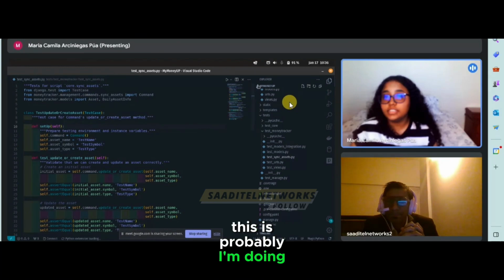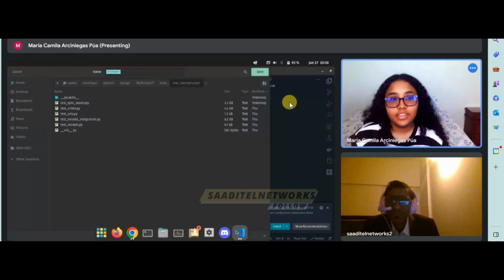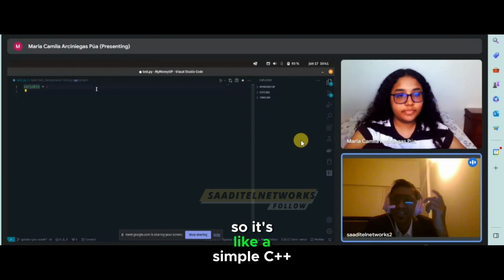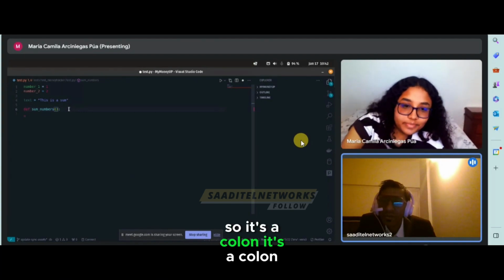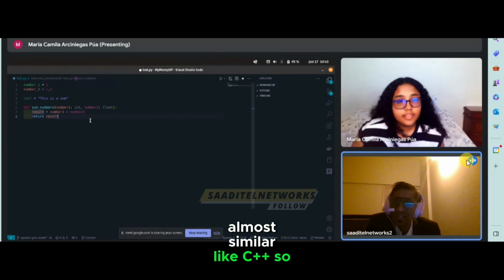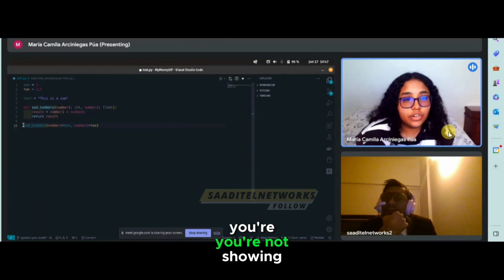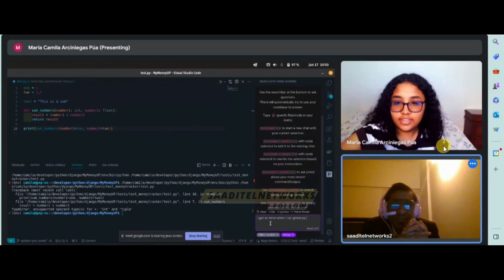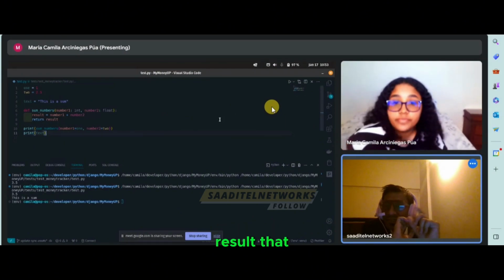How to learn Python for beginners LIVE PODCAST with Camila | EP 1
Welcome to the first episode of our live podcast series, where we delve into the fundamentals of learning Python for beginners. Join us as we host the knowledgeable and experienced Camila, who will guide us through the intricacies of this popular programming language. Gain valuable insights, tips, and tricks in this professional and engaging discussion. Don't miss out on this opportunity to enhance your Python skills!

Bienvenido al primer episodio de nuestra serie de podcasts en vivo, donde profundizamos en los fundamentos del aprendizaje de Python para principiantes. Únase a nosotros mientras recibimos a la conocedora y experimentada Camila, quien nos guiará a través de las complejidades de este popular lenguaje de programación. Obtenga ideas, consejos y trucos valiosos en esta discusión profesional y atractiva. ¡No pierdas esta oportunidad de mejorar tus habilidades con Python!

Our channel is dedicated to providing you with the latest news, insights, and tutorials on a variety of topics, including computer networking, cybersecurity, cloud computing, VLOGGING and much more. 🔍💻

You can find us on , Facebook 📘, and Instagram 📸, where we share additional insights and engage with our audience. We look forward to connecting with you and sharing our love for technology and networking! 💙

These videos cover a variety of topics related to our channel's content and may provide additional information or insights for our viewers. We hope you find them helpful and informative.

All music used in our videos on SAADITELNETWORKS is sourced from the YouTube Music Library, which is a collection of music tracks made available to YouTube creators for use in their videos.